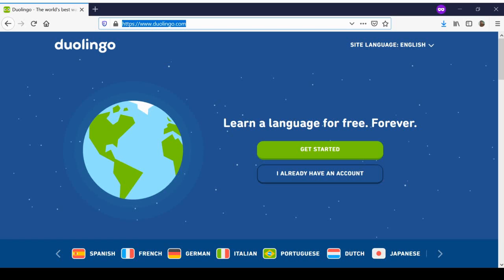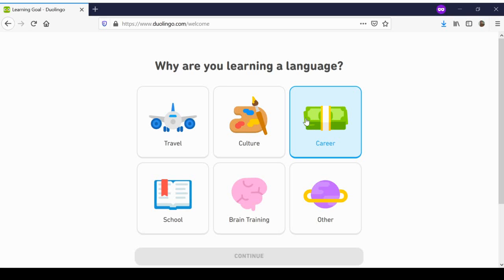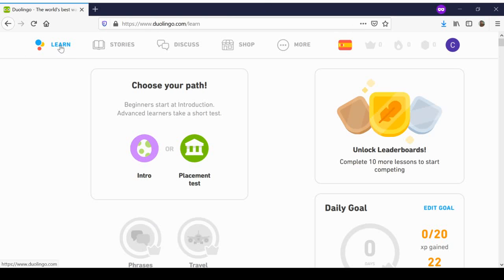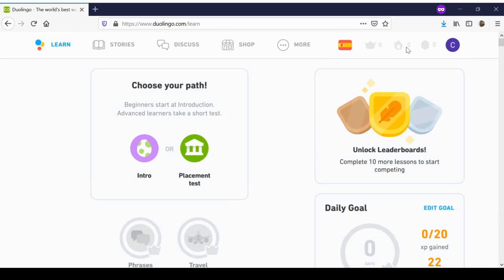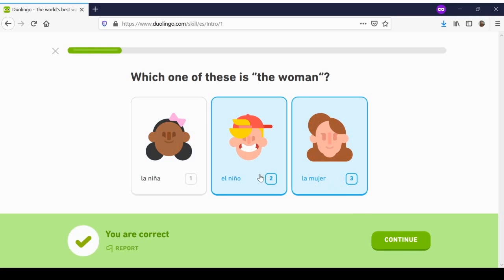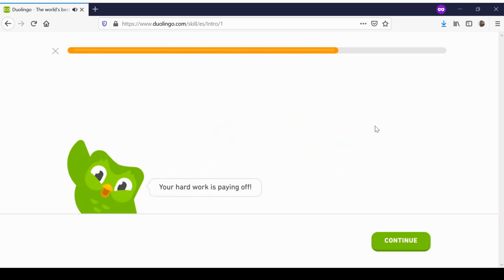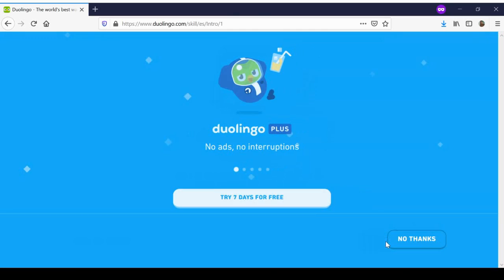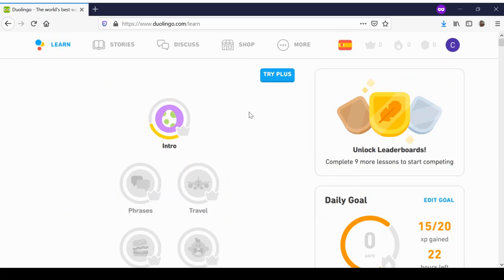How to learn a language for FREE!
This is a short guide showing you how you can get started learning a language for completely free.